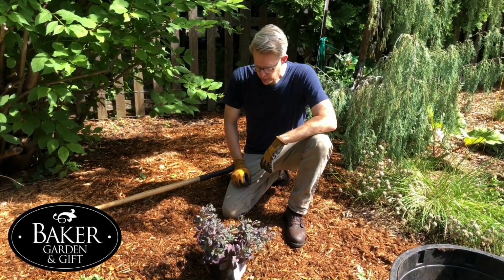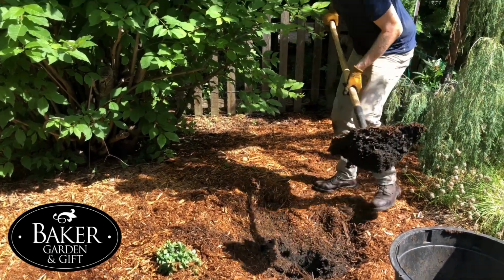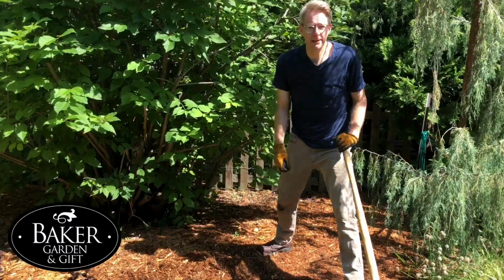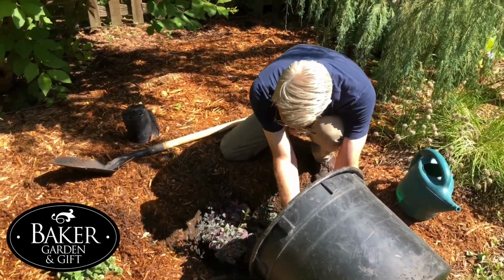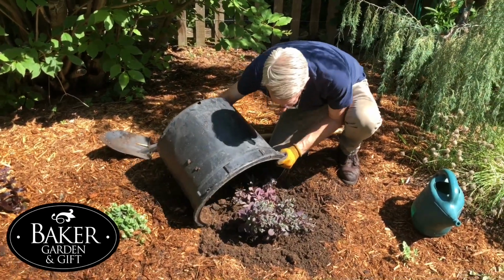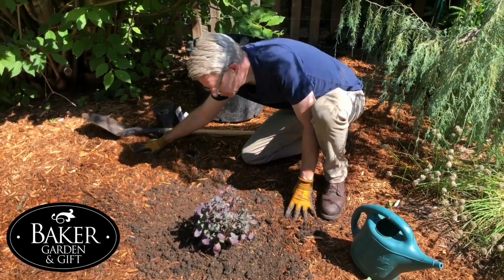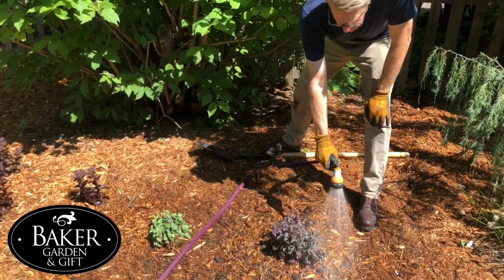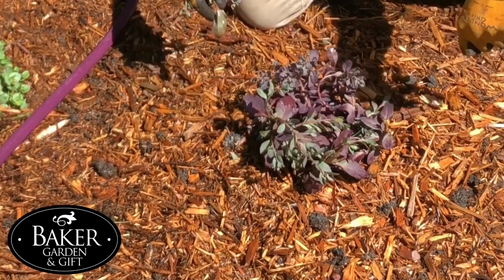How to Plant a Perennial in North Dakota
How to plant a perennial demonstrated from Eric Baker of Baker Garden & Gift of Fargo, ND